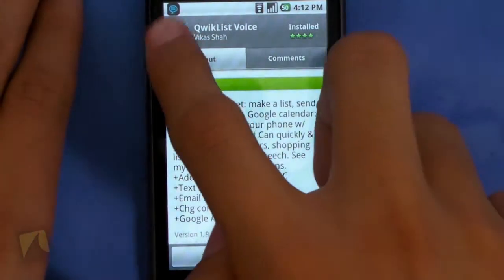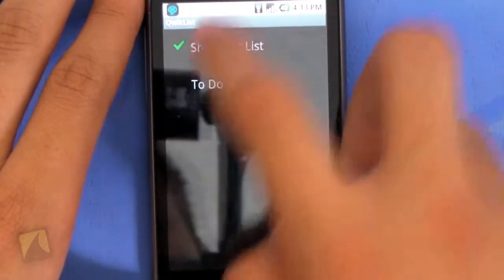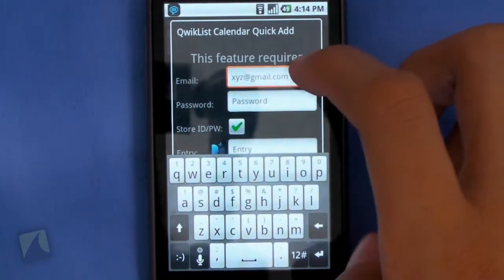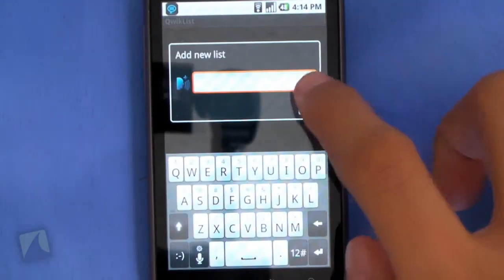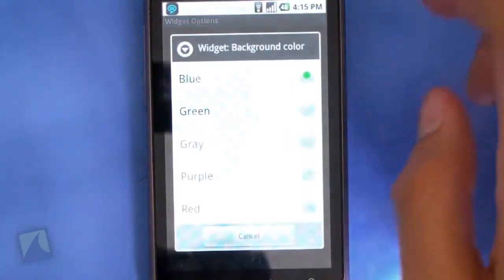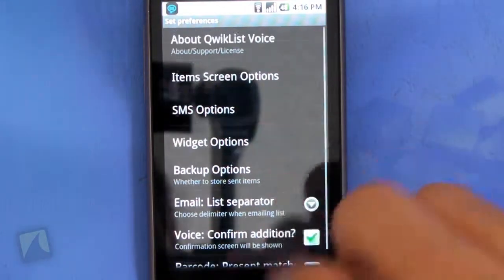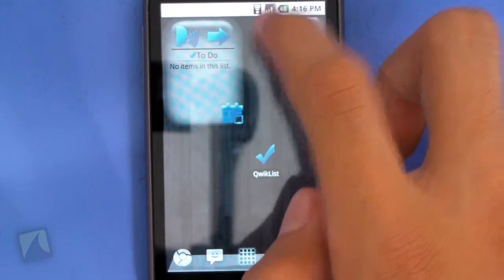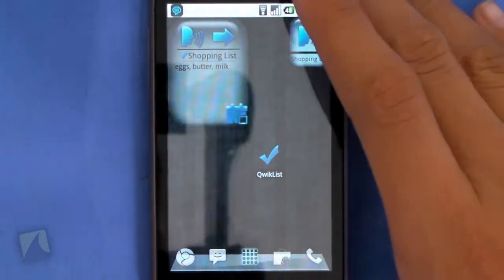QwikList Voice by QwikList Voice | Droidshark.com Video Review for Android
This app is a home screen app widget that is designed for make lists for shopping, tasks, reminders, and write short notes. The home screen widget allows easily adding items using the built in voice recognition on Android phone, which converts speech to text. There are also features for receiving and sending SMS messages and also for performing Quick Add to Google Calendar. Quickly & easily create reminders, shopping, to do, task lists with speech. See my website for instructions.
Features include:
- Adding to the list using voice and by barcode scanning and UPC lookup
- Send and receive text messages
- The lists can be shared via email/text message
- Customizable color of the app widget
Supports Google Apps accounts.
+Google Apps